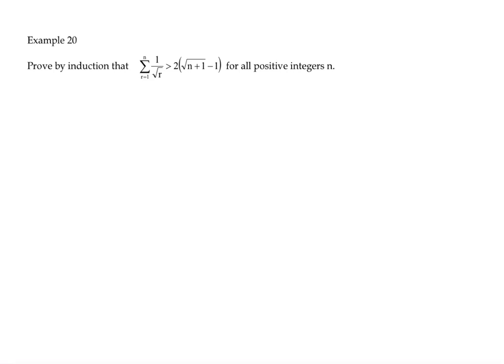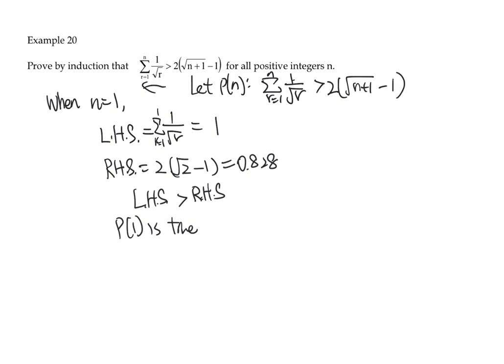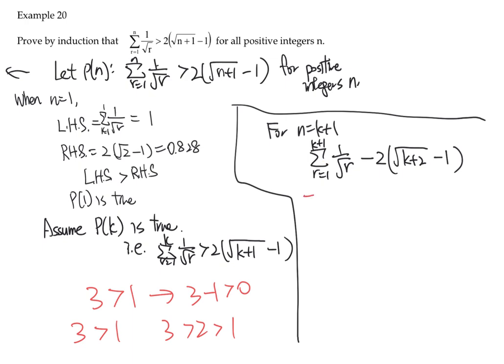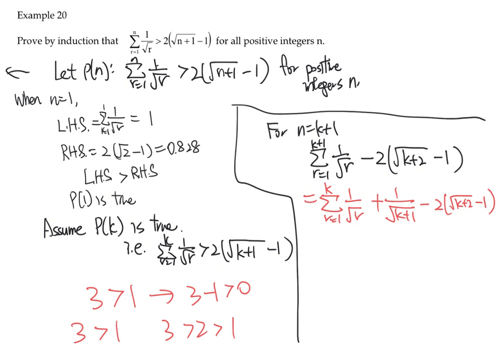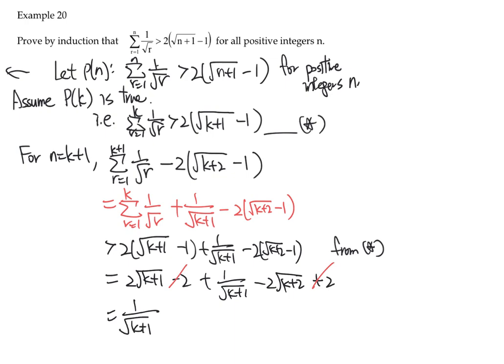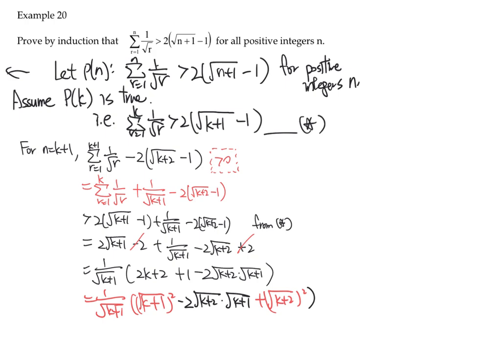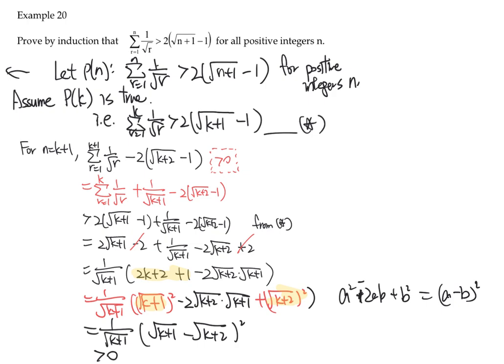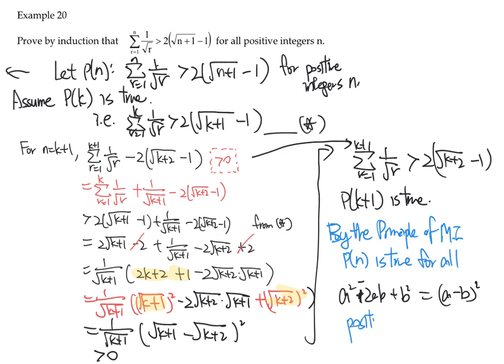M201 Mathematical Induction - Example 20 (Inequalities)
Out of Syllabus